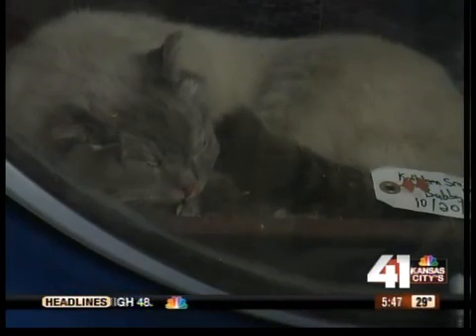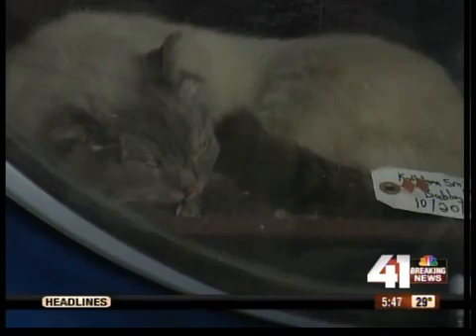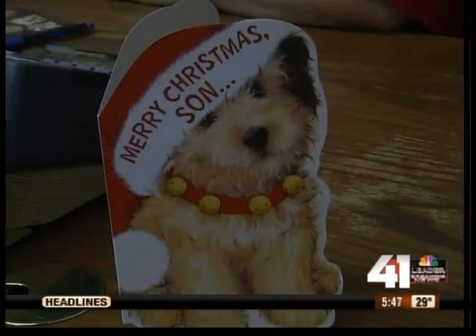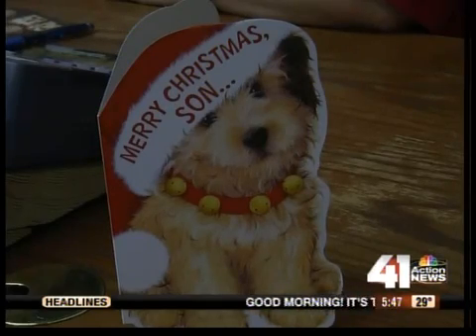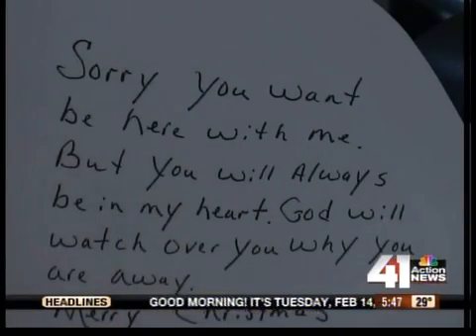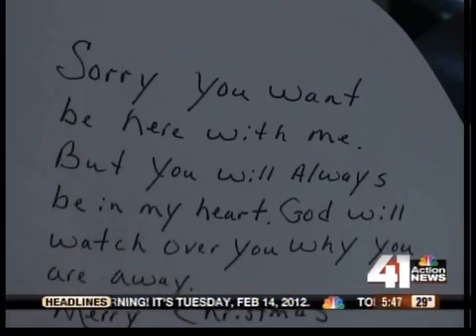Freeze drying pets an increasing option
Instead of burying or cremating a pet, how about freeze drying them.  It's an unusual way to preserve a pet and one of the largest freeze drying operations is in Slater, Mo.